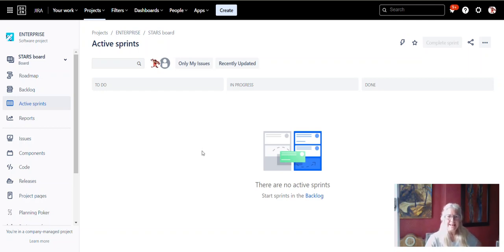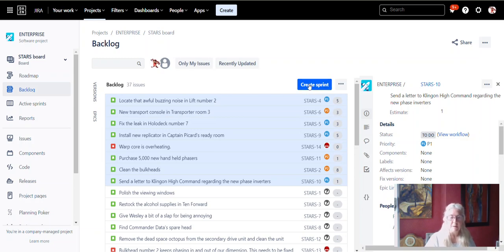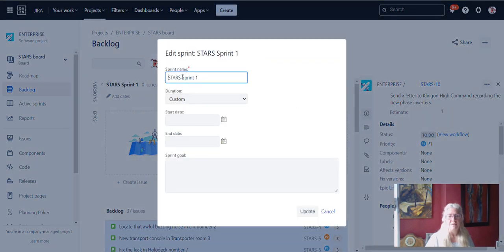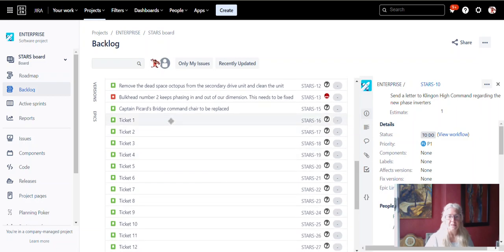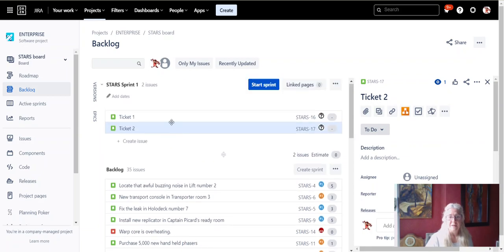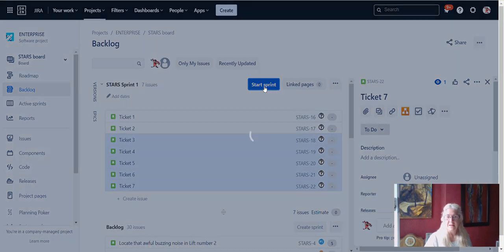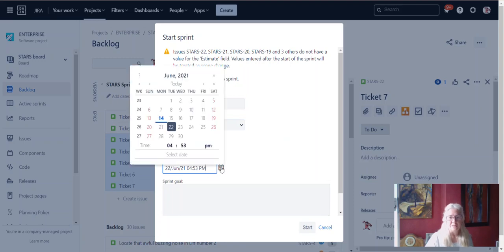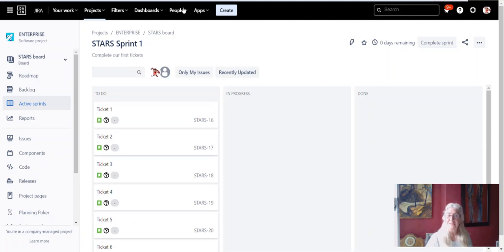Jira Gems: Creating a new sprint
A short step by step instructional video on creating a new sprint in your Jira project.

Jira Gems are short videos that get straight to the point. I walk you through the steps you need to follow to accomplish your goal, with a minimum of "fluff", so you can get on with what you're doing.